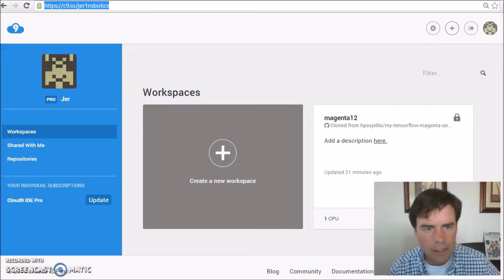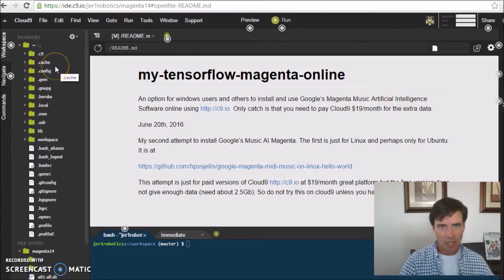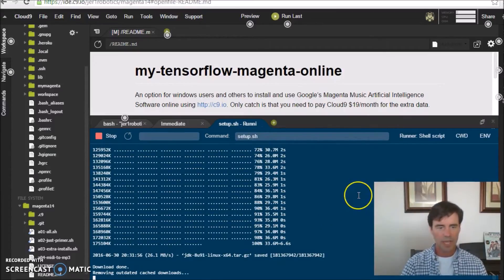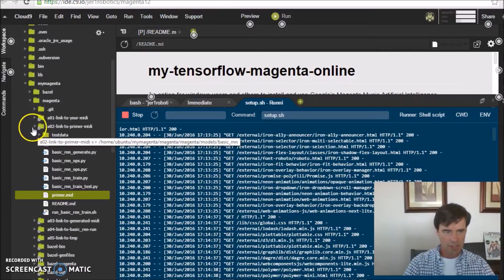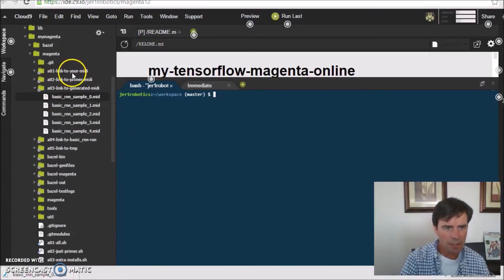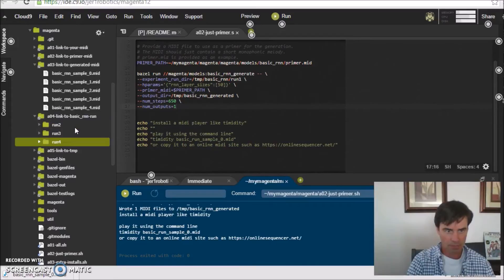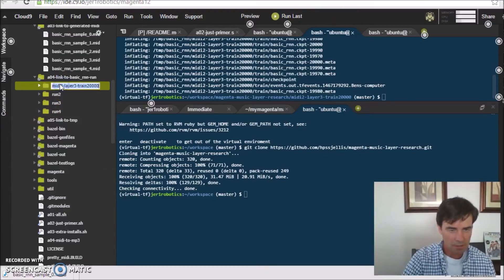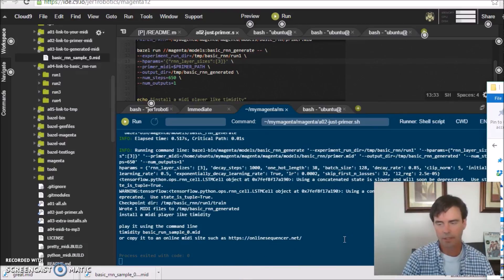Google Tensorflow Magenta Music Online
Getting Google's Tensorflow Magenta Music Generation program working online at a paid version of Cloud9

Using the cloud9 dashboard clone this github repository

Since training using the online version is very slow you may want to load some pre-trained data using this repository:

Magenta only recently became available I am sure things will change in the coming years